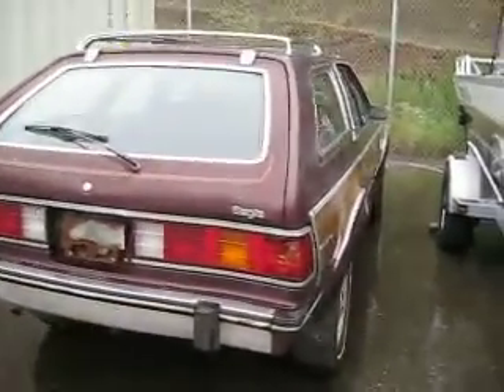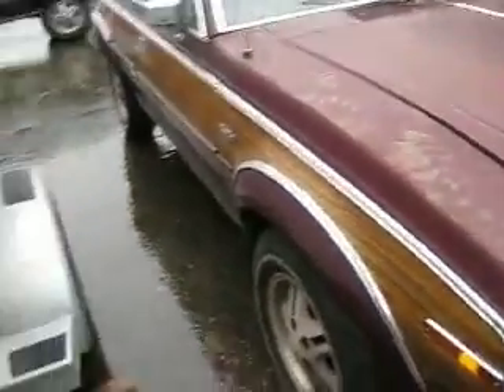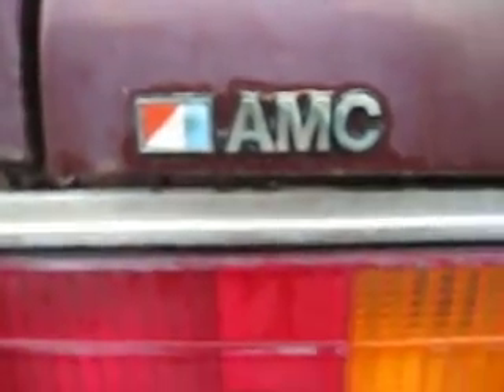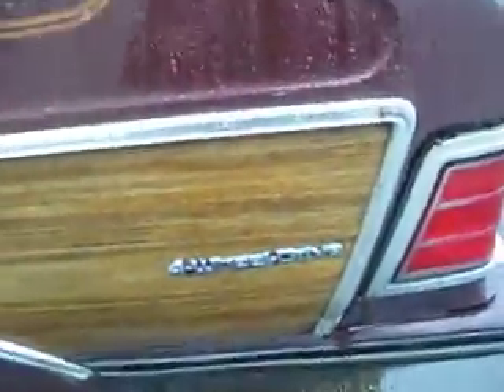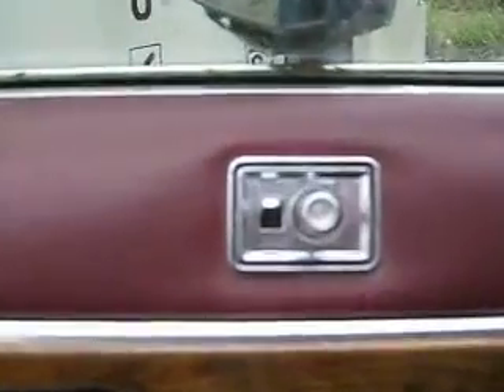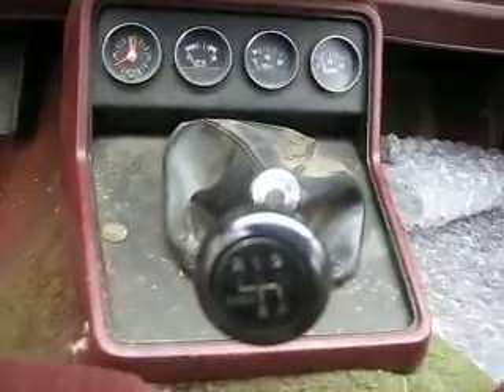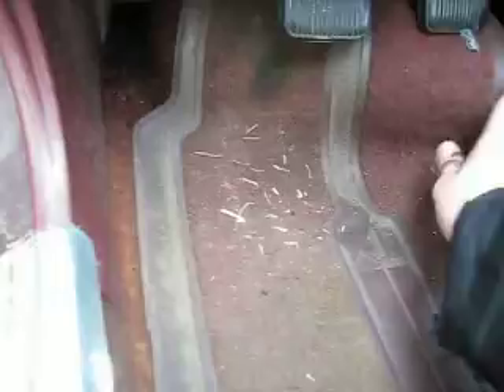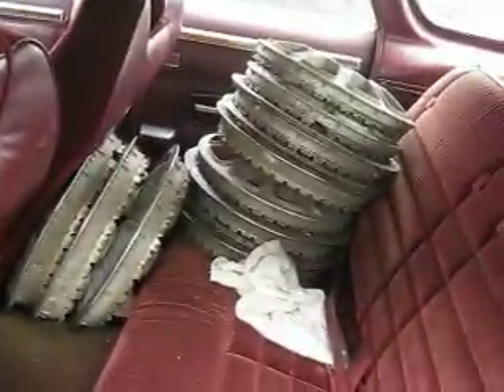1981 AMC Eagle - the "Rescue" Eagle - walk around & interior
Outside & inside, didn't feel like taking pictures :P